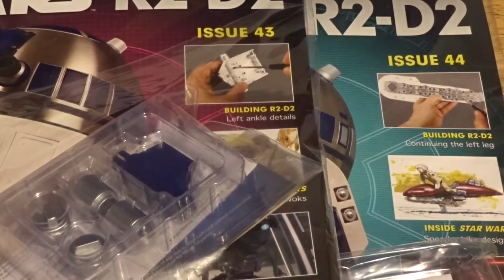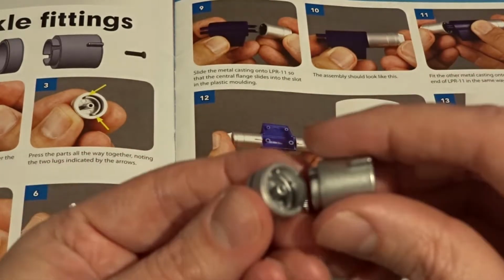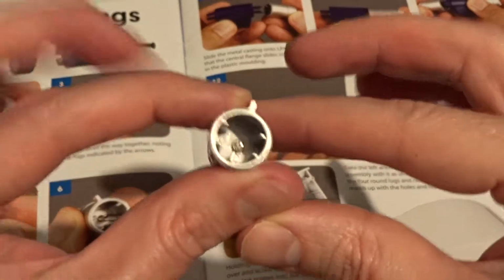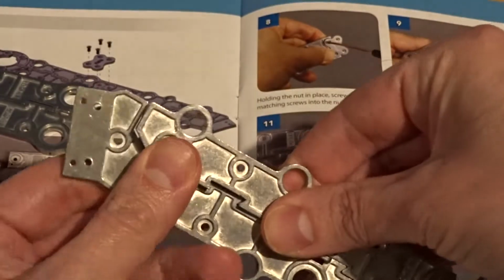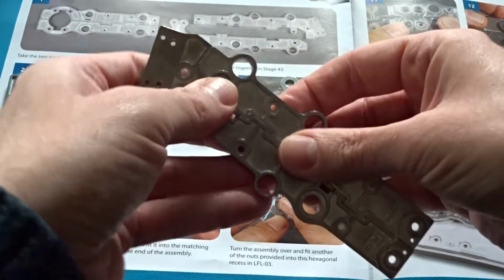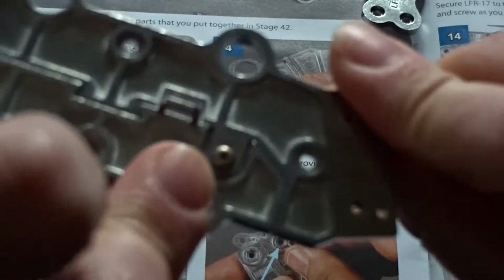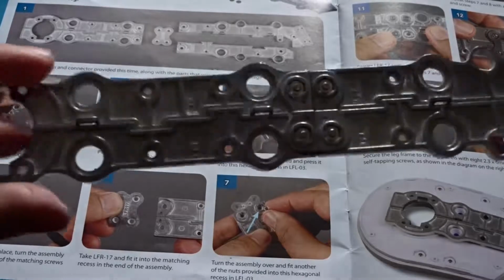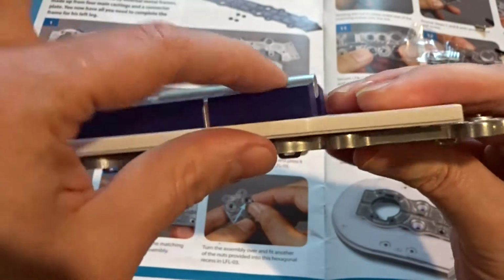DeAgostini Build Your Own R2D2 Issues 43 and 44 - More Legwork And Superb Continuity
Here we are at 43 and 44, of course we're working on the leg again but that's alright - it's quite relaxing when you're in this comfort zone!

More SD card and battery issues plague me, BUT - I'm not removing my new 64gb SD card so the only issue from this video onward should be the battery!! YES!! Also, there is a chunk missing - as you will see. I honestly did my best to look for it. IF you would like guidance on the part concerned, just ask and I will look up the video that features that stage for the first leg, and give you the link.